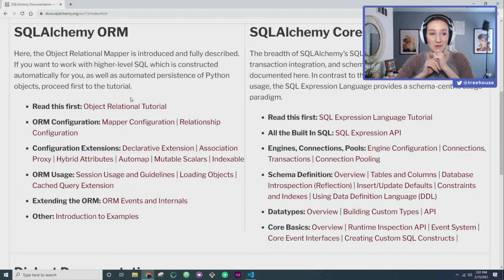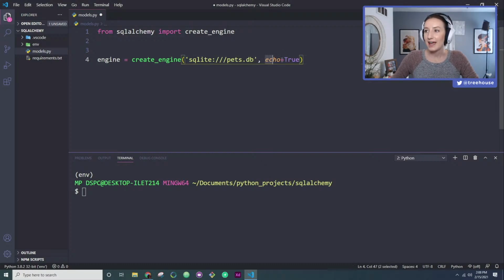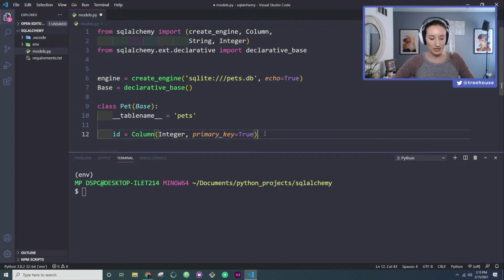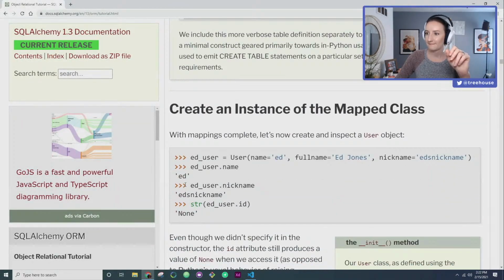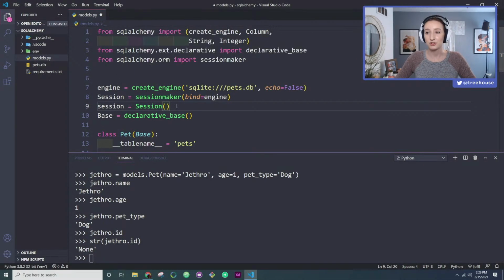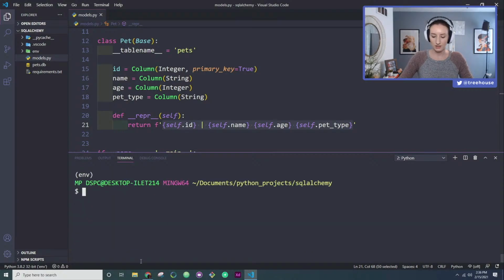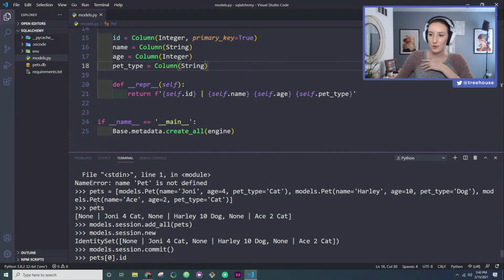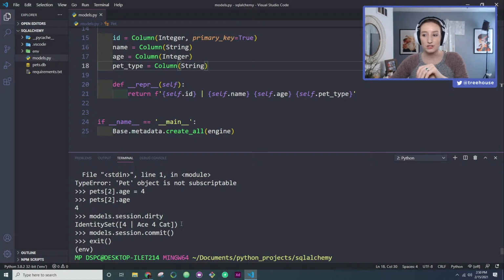Taking a Peek at SQLAlchemy with Megan Amendola